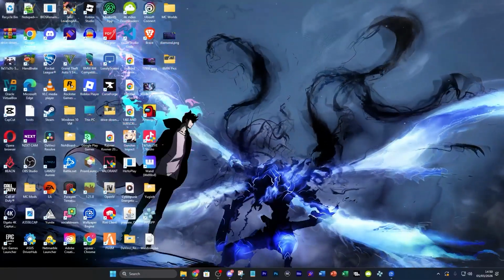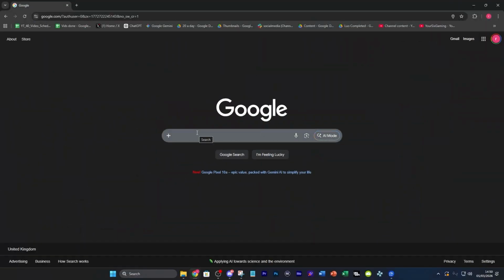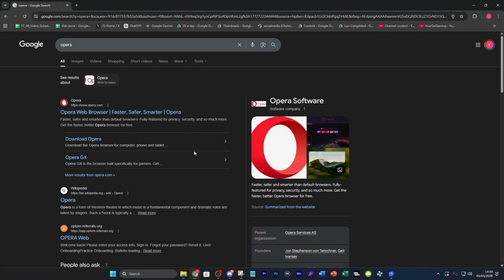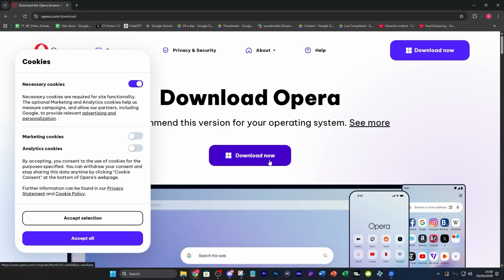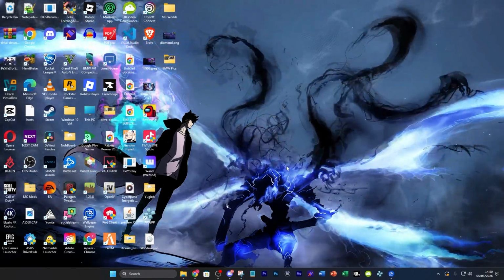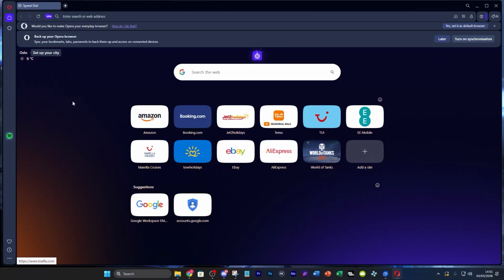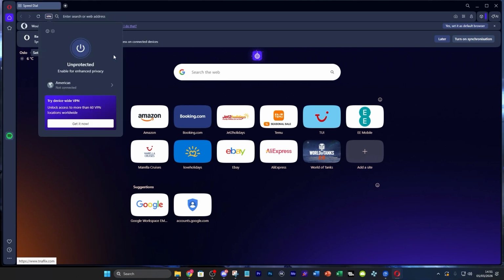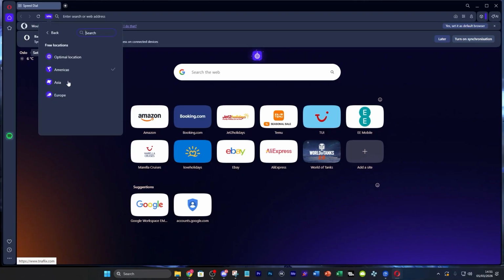How To Connect To VPN On Laptop - Step By Step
How To Connect To VPN On Laptop - Step By Step, Connect To VPN On Laptop - Step By Step